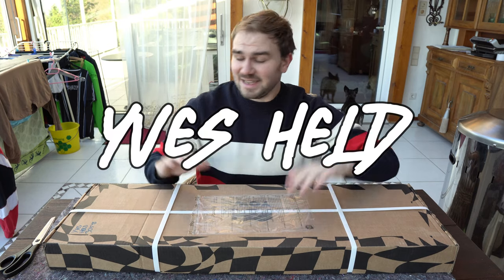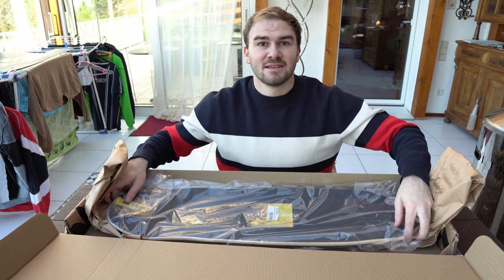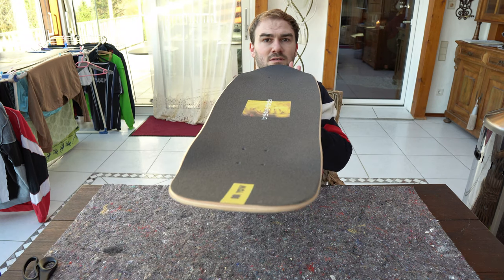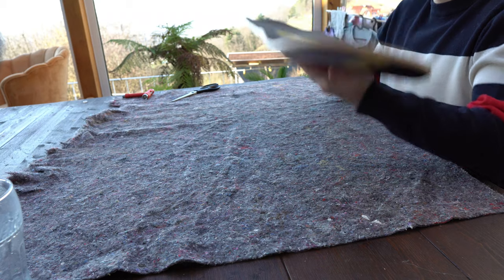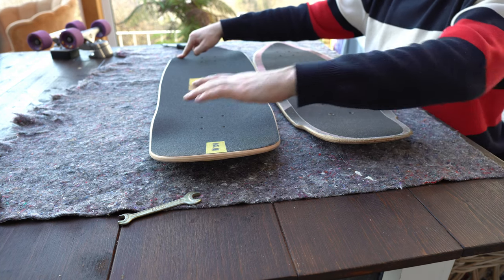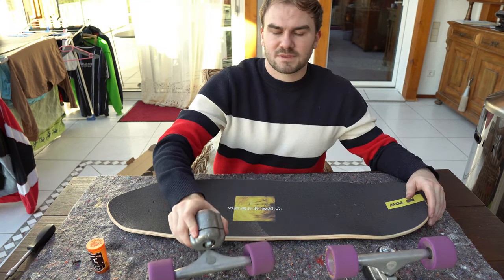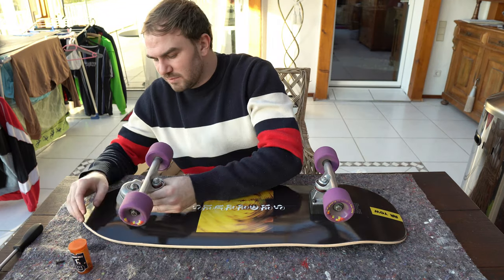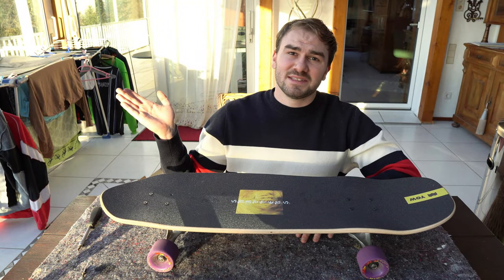I upgraded my Surfskate with the NEW YOW SNAPPERS "22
Hey amazing that you check out the description ;)
Also in that one you are right now watching :)